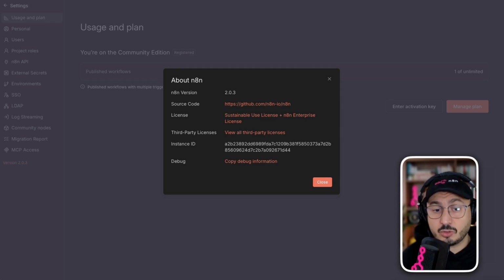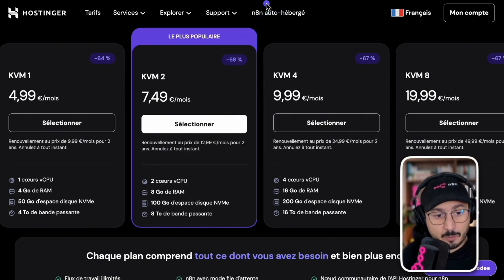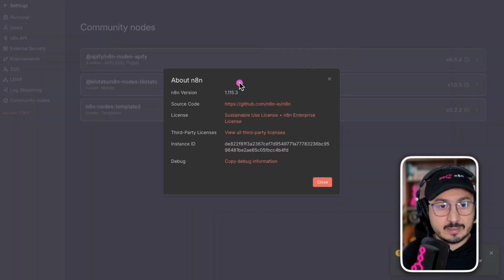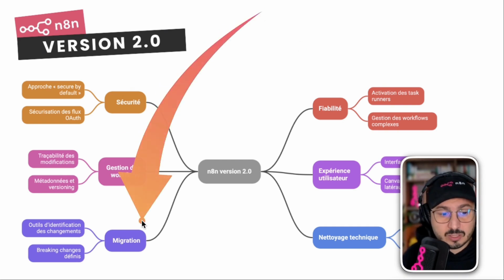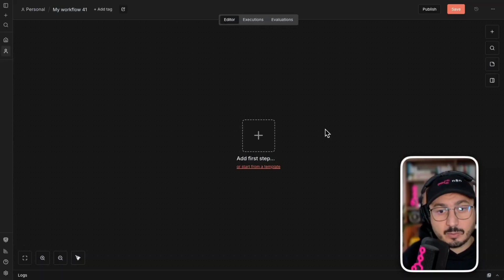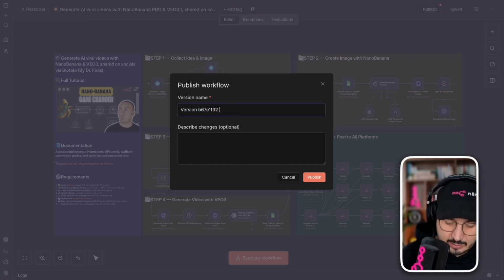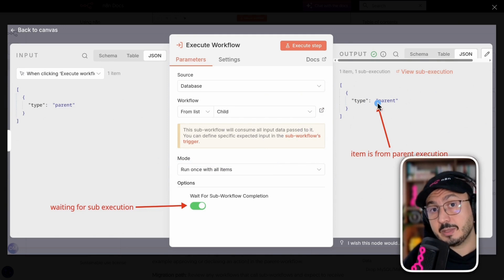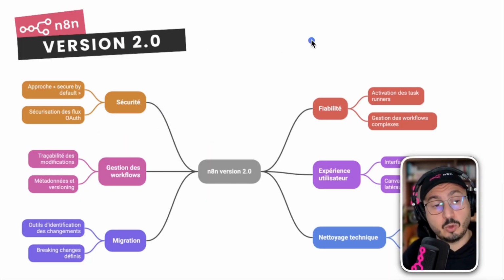Why Upgrading to n8n 2.0 Is Essential in 2026 (No One Is Talking About It)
In this video, I explain what no one is telling you about the new n8n v2.0 release, and why staying on n8n v1 is now a real risk, especially when it comes to workflow security.

⏱ TIMESTAMPS:
00:00 - Introduction to n8n 2.0: what really changed
00:56 - Install an unlimited n8n 2.0 server (full setup)
04:00 - Safely migrate from n8n v1.x to n8n v2.0
06:23 - Key new feature: the versioning system
09:26 - Practical example: saving and managing versions in n8n
10:37 - Fixes and improvements for sub-workflows
12:20 - Strengthening code and workflow security